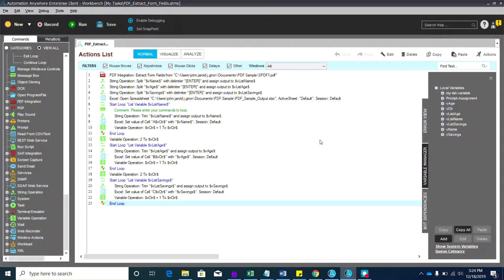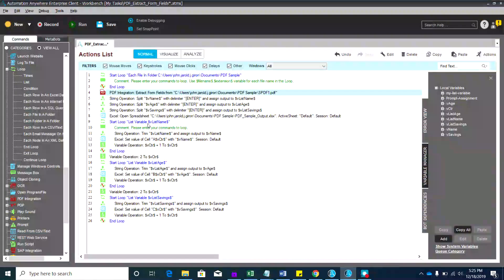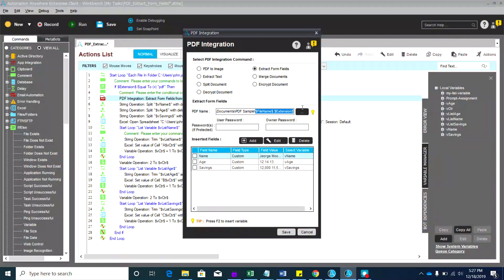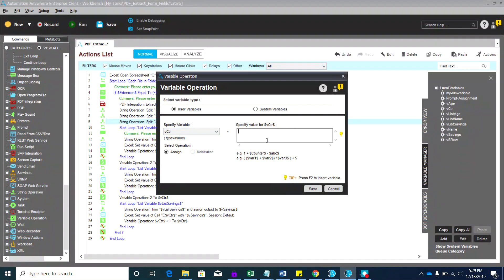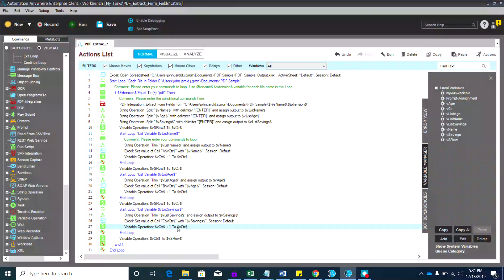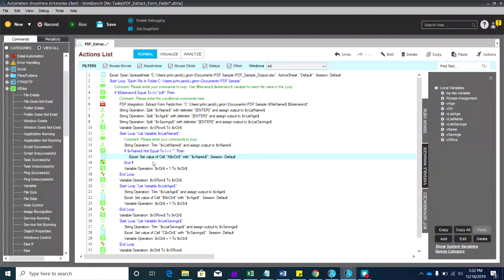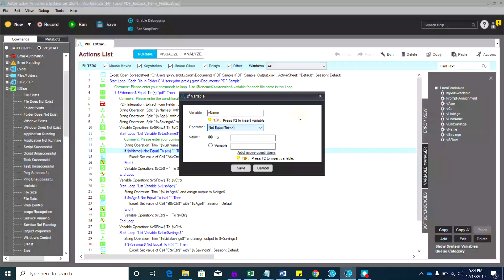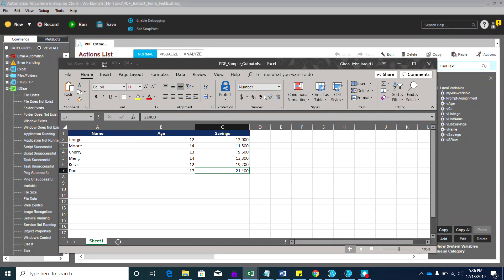Automation Anywhere PDF Extract Form Fields | Part 2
In this video, I will show you how to use the AA PDF Extract Form Fields using multiple PDF files stored in just one folder and stored all the captured data to an output excel file.

In this part, we will cover the For Each File in a Folder loop and add the additional variables we need to complete the project.